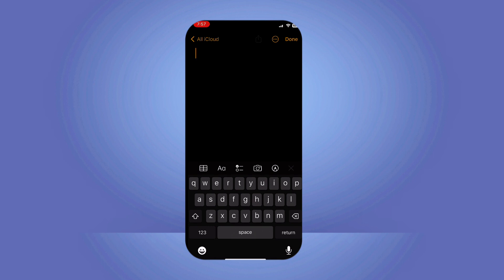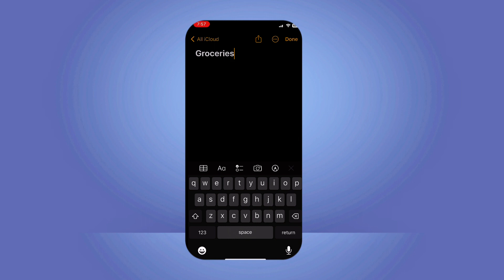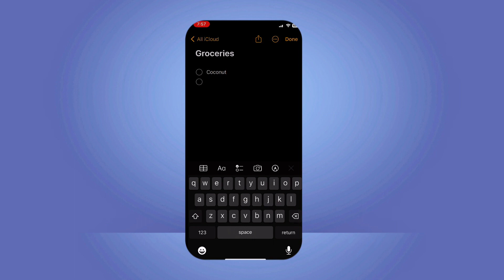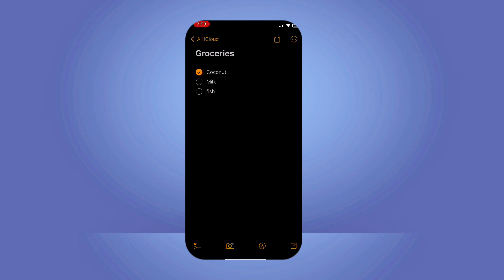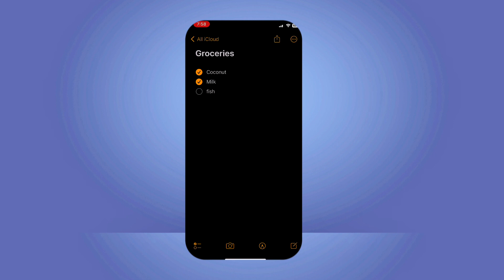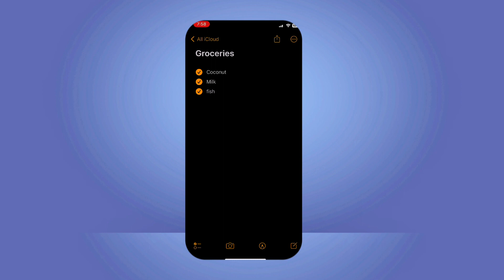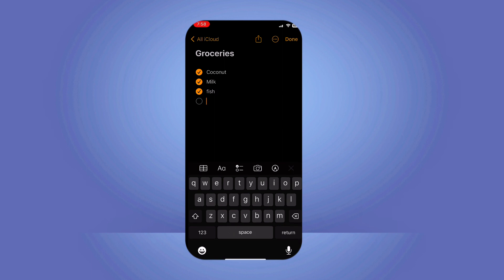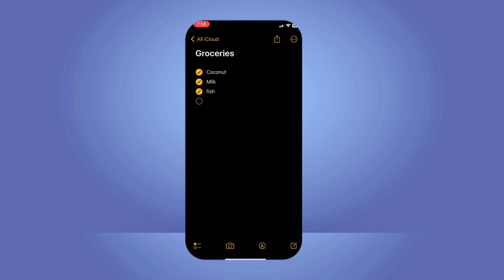How to Create a Checklist in Apple's Notes App on iPhone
In this video, I'll show you How to Create a Checklist in Apple's Notes App on iPhone

Mentioned resources in the video:
N/A

In this video, I'll show you how to create a checklist in Apple's Notes app on your iPhone. Organizing your tasks has never been more convenient!

Discover the simple steps to create and manage checklists within the Notes app, enabling you to stay on top of your to-do lists and stay organized.

We'll walk you through the process of adding, editing, and completing checklist items effortlessly.

Say goodbye to scattered tasks and hello to a more streamlined approach to productivity with the Notes app. Let's get started with creating your checklist on the iPhone!